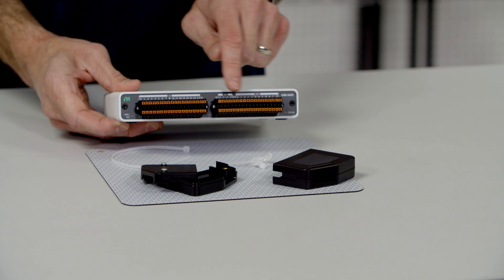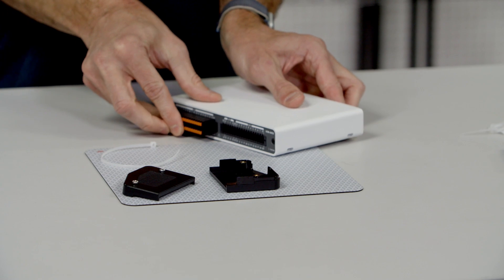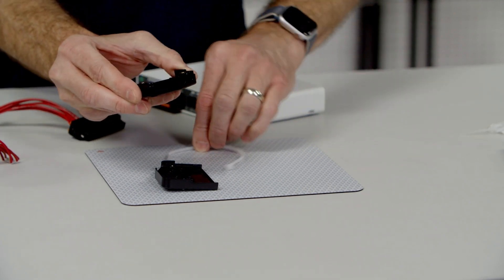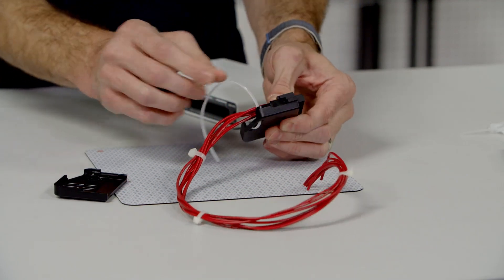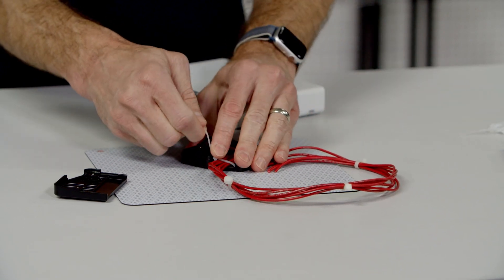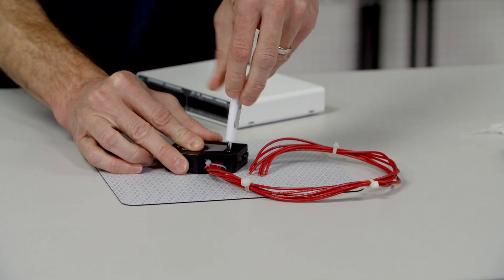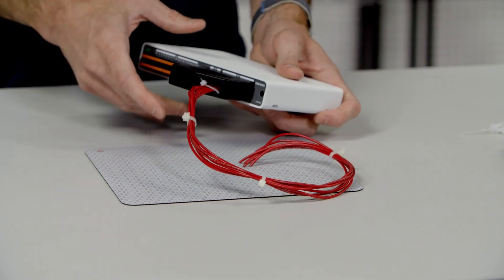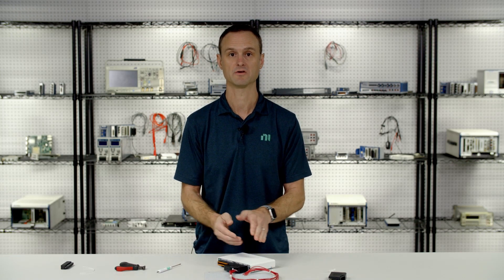How to install the strain relief back shells on NI mioDAQ devices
The back shells are an accessory included with NI mioDAQ devices that provide strain relief for the signal wires, and turn the removable spring terminals into a convenient cable harness. This video shows how to install the back shells on the 36-position spring terminals used by mioDAQ and several C Series modules like the NI 9205 and NI 9213. See what’s possible with mioDAQ